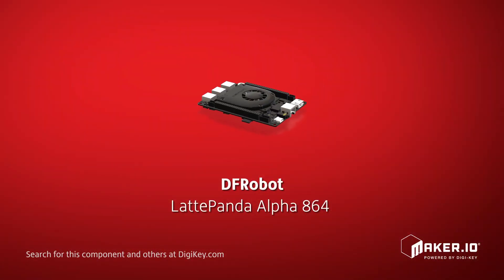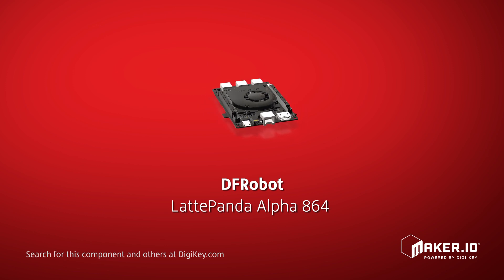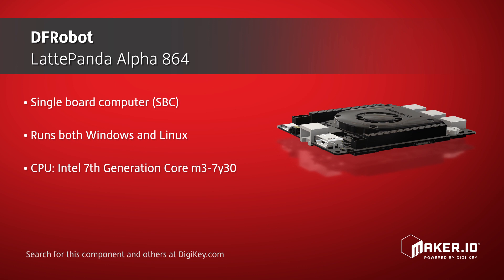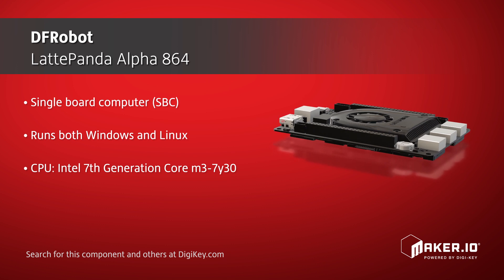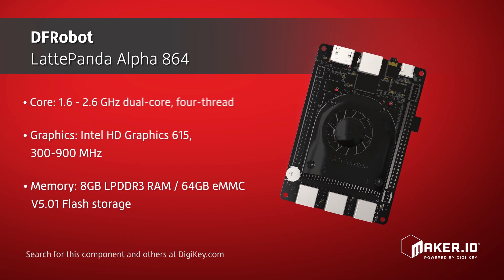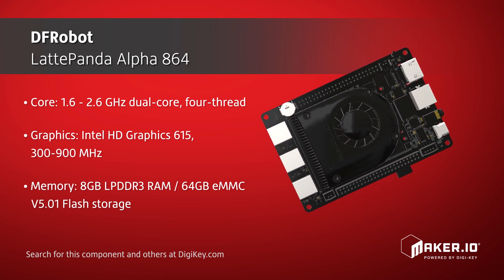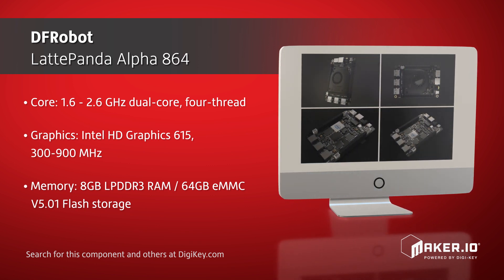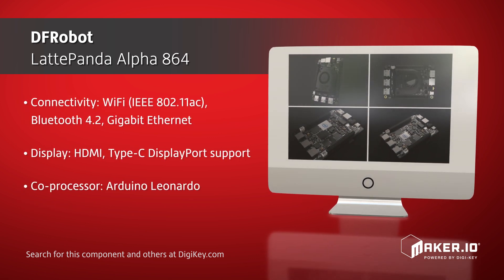DFRobot LattePanda Alpha 864 | Maker Minute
DFRobot offers their LattePanda Alpha 864, which is a very powerful single board computer capable of running both Windows and Linux. This computer employs an Intel 7th generation dual-core m3 processor, which is the perfect choice for superior performance and low power consumption. Other built-in features include: an Intel HD Graphics 615 integrated graphics unit, 8 gigabytes of LPDDR3 RAM, 64 gigabytes of eMMC flash storage, and three USB 3.0 Type A connectors and one USB-C connector. For connectivity, it supports WiFi, Bluetooth and Gigabit Ethernet. And for display options, it offers HDMI as well as DisplayPort over USB-C. Its two 50-pin GPIO connectors allow for I2C, I2S, RS232, UART, and for providing access to the computer’s co-processor, which is the Arduino Leonardo.